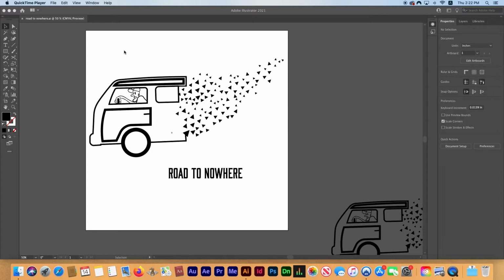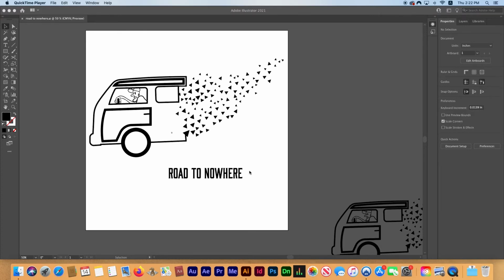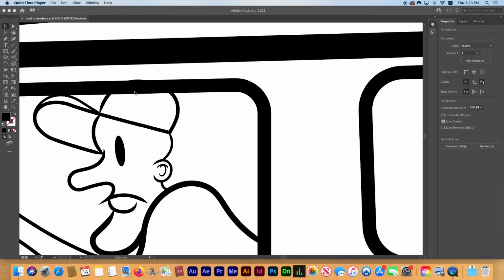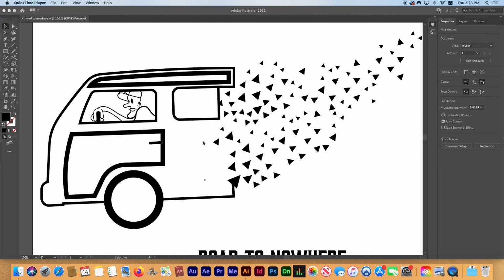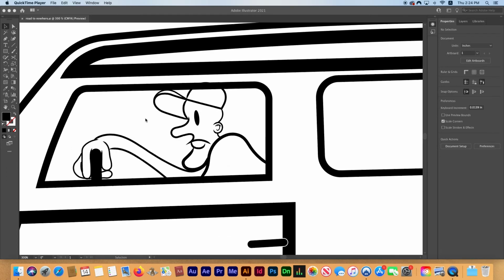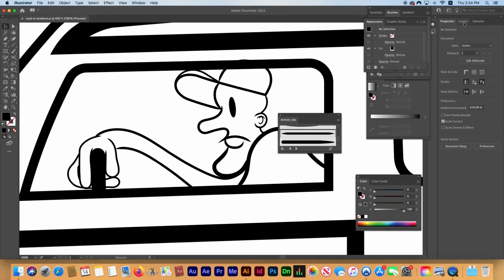My Design Process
A vlog where I go through my process when creating a design.